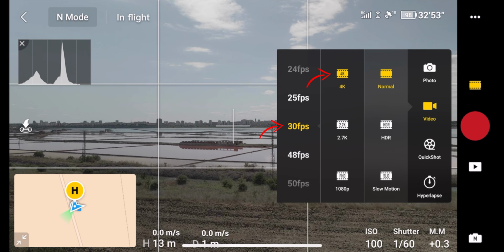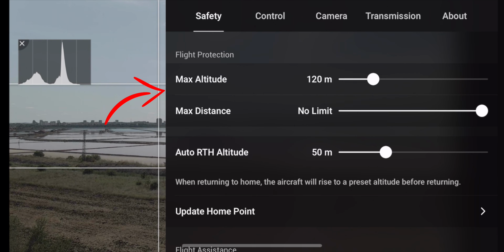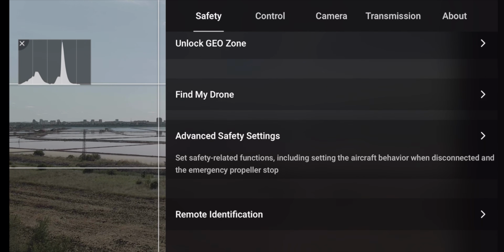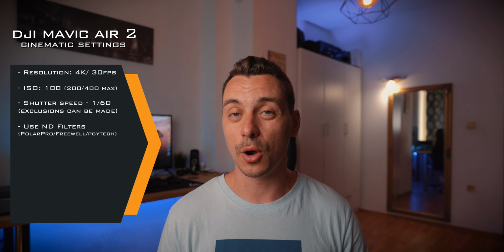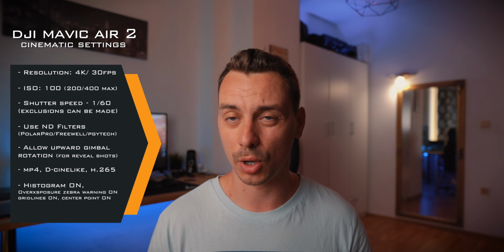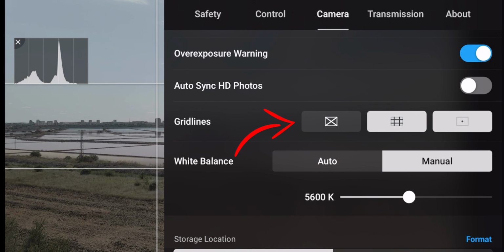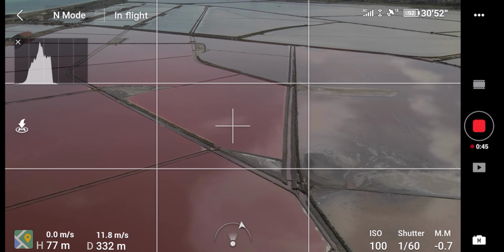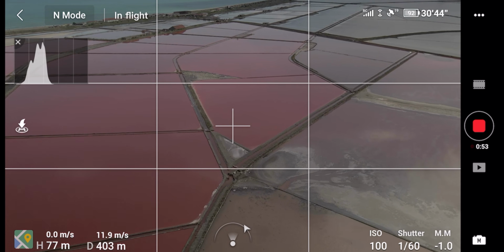DJI Mavic Air 2 - The Best Settings For Cinematic Footage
The first 1000 people who click the link will get 2 free months of Skillshare Premium

Soldering Kit
Battery Charger

📸 CAMERA GEAR 📸
All-purpose Lens
B-Roll Lens
Variable ND Filter
Bendy Tripod
Camera Backpack
Backpack clip
All-purpose Gimbal
Portable Gimbal

ActionCam CarMount
ActionCam HeadStrap

🖥 EDITING 🖥
Editing Machine

💡 LIGHTS 💡
Studio Lights